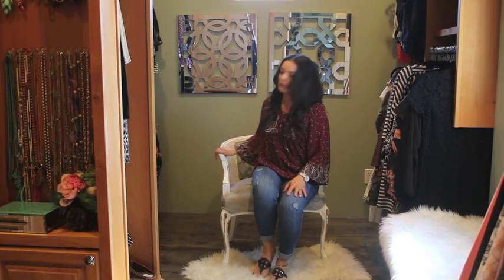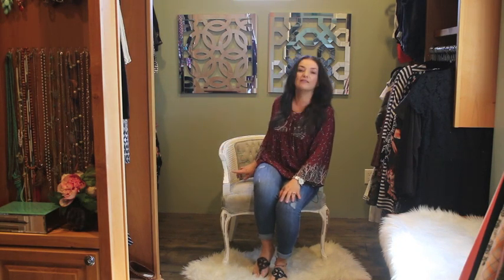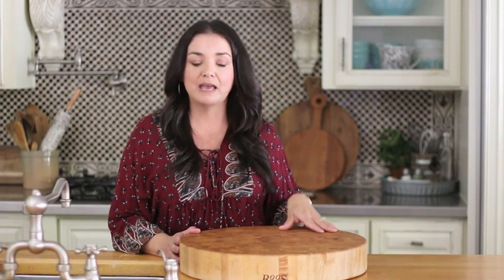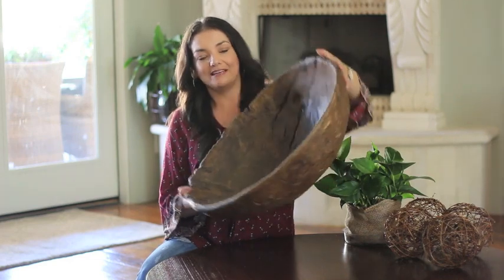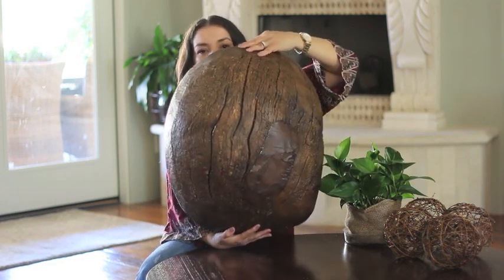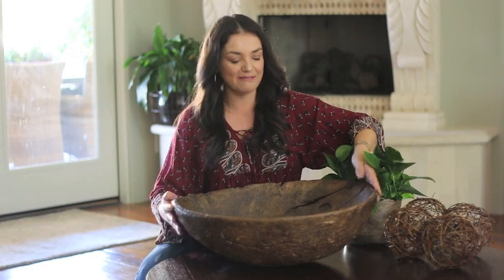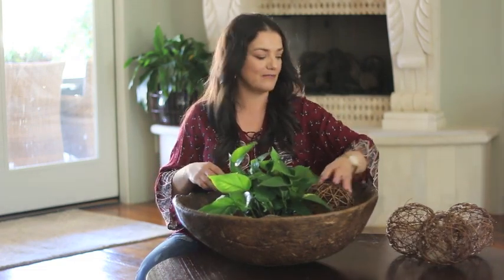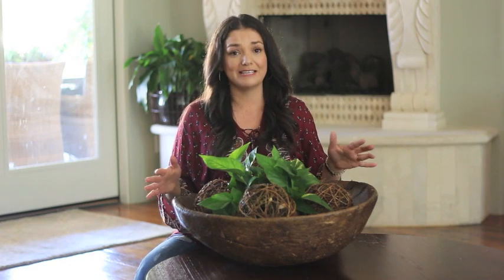My Top 3 Thrift Finds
Here’s my Top 3 Thrifty Finds of all time!  Do you have a Top 3 Thrifty Find list?  I love to hear what cool items you bring home from thrift stores, especially your Top 3!

My Finds:

Chair: 7.99
Cutting Board: 7.99
Wooden Bowl: 14.99